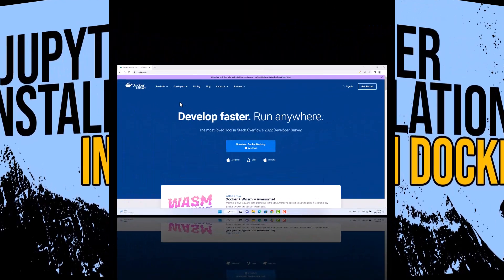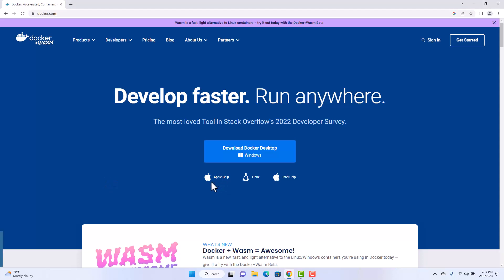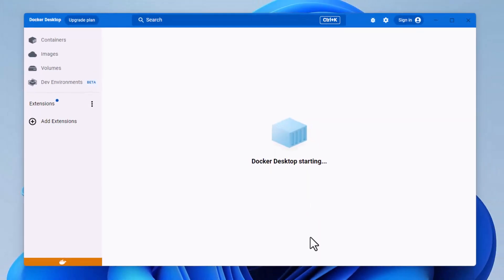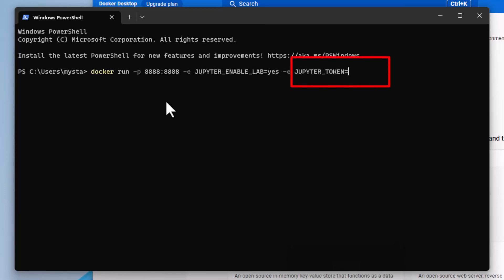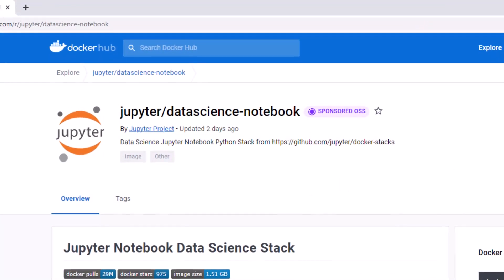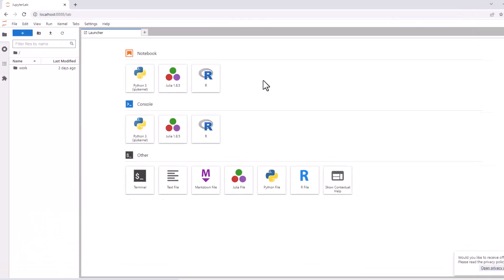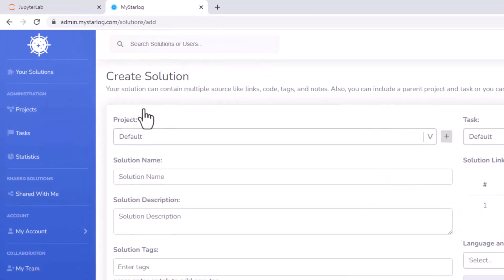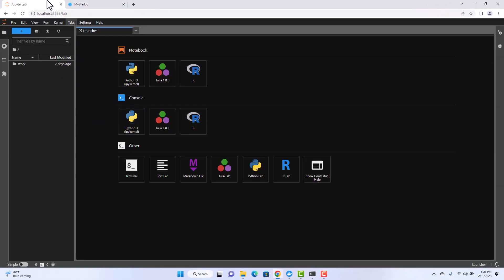Install Jupyter Notebook In Docker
In this tutorial, we’ll walk you through the following:

TIMESTAMPS
0:00 Intro
0:27 Install Docker
1:04 Install Jupyter Notebook

I'd like to mention that we do have a sponsor for this video and that is and that will be great if you all can check them out using the link in the description section below and support the sponsors. I'll be using their services to store important information about this tutorials that you can access later. I will talk more about their services when I have to use it, so with that said let's go ahead and get started. I encourage you take the opportunity to select one of the mystarlog.com plans starting at $5 dollars monthly and save your relevant information about this course and others resources.